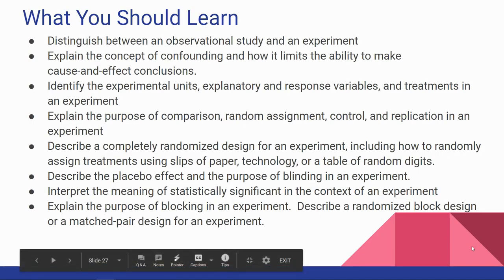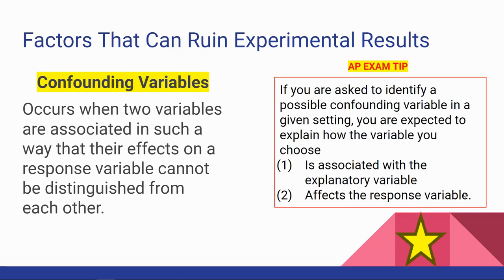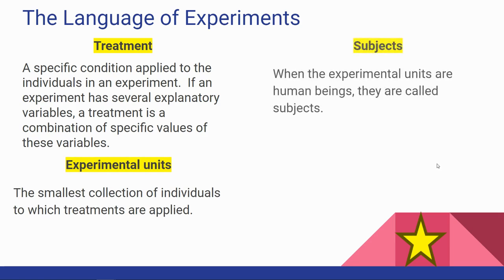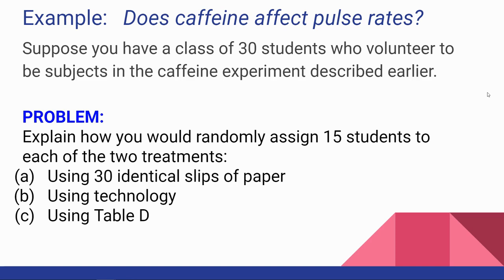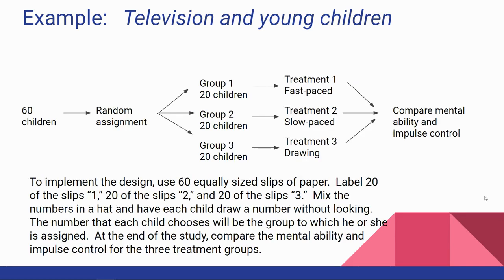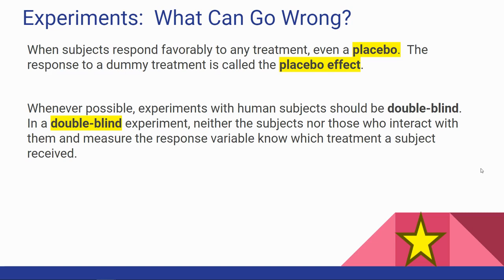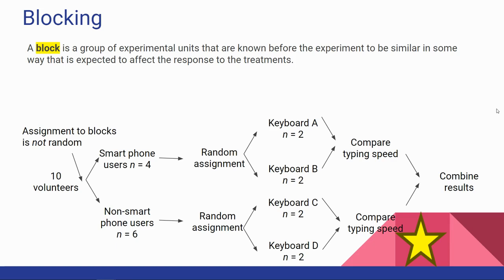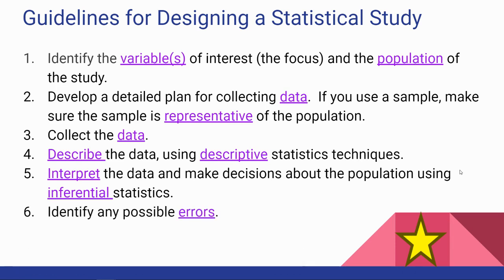1-3(b)/4-2 Experiments Notes